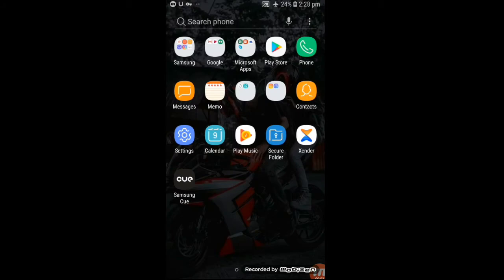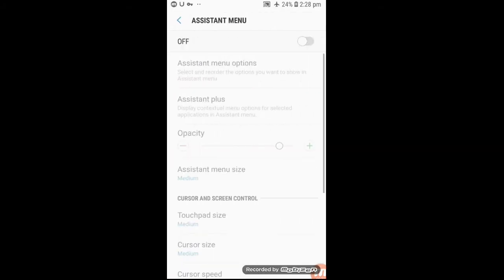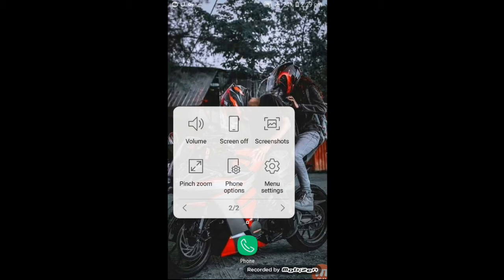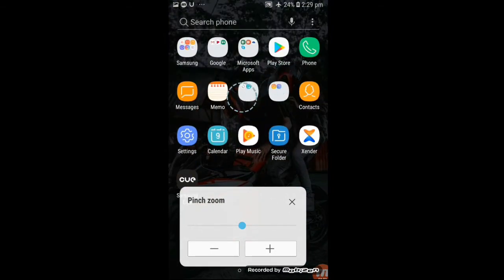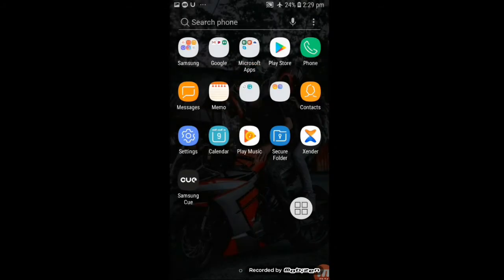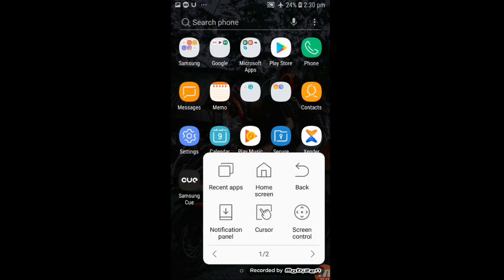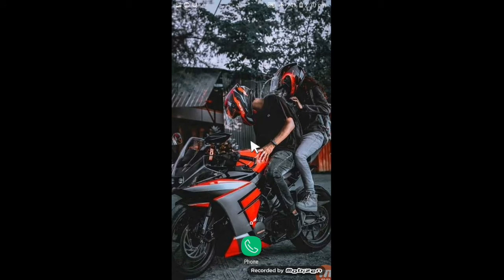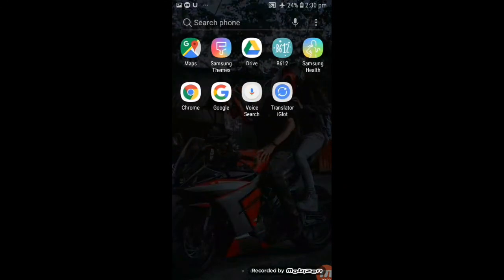Power button not working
02 iphone unlock how long does it take
how to unlock iphone 0682
iphone 3gs baseband 05.16.08 unlock
iphone unlock 11
iphone unlock 10
unlock iphone 11 without swiping up
unlock iphone 11 pro max verizon
iphone 11 unlocked price
iphone 11 unlock to home screen
iphone 11 unlock screen
unlock iphone 11 at&t
iphone 1 unlocked
iphone 1 unlock code
1. official iphone unlock
iphone 1 jailbreak unlock
iphone 1 pro unlocked
unlocked 1 iphone 11
how to iphone is unlocked
iphone unlock 2020
iphone unlock 2018.exe
iphone unlock 24 hours
iphone unlock 2016
unlock iphone 2g

3 iphone unlock code
3 ireland iphone unlock
iphone unlock 4 digit code
iphone unlock 4s
unlock iphone 4 without passcode
unlock iphone 4s free
unlock iphone 4s free online
iphone 4s unlock icloud
iphone 4 unlock code
iphone 4s unlock passcode
iphone 4 unlock
iphone 4 unlock icloud
iphone 4 unlock passcode
iphone 4 unlock activation lock
iphone 4 unlock icloud id password
iphone 4 unlock carrier
iphone 4 unlock without itunes
iphone unlock 5s
unlock iphone 5s free
unlock iphone 5c
unlock iphone 5 without passcode
iphone 5s unlock icloud
iphone 5s unlock code
unlock iphone 5c free
unlock iphone 5se
iphone 5 unlocked
iphone 5 unlock icloud
iphone 5 unlock code
iphone 5 unlock passcode
iphone 5 unlock free
iphone 5 unlock without passcode
iphone 5 unlocked ebay
iphone 5 unlock sim
iphone unlock 6s plus
how to unlock iphone 6 plus
unlock iphone 6s free
unlock iphone 6 without passcode
iphone 6 unlock icloud
iphone 6s unlock code
unlock iphone 6 passcode
unlock iphone 6 with itunes
iphone 6 unlocked
iphone 6 unlocked new
iphone 6 unlocked walmart
iphone 6 unlocked price
iphone 6 unlocked ebay
iphone 6 unlocked refurbished
iphone 6 unlocked amazon
iphone unlock 7 plus
unlock iphone 7 without passcode
unlock iphone 7 plus free
iphone 7 unlock code
unlock iphone 7 vodafone
unlock iphone 7 plus sprint
iphone 7 unlock icloud
unlock iphone 7 sprint
7 iphone unlocked
iphone 7 unlocked new
iphone 7 unlocked price
iphone 7 unlocked walmart
iphone 7 unlocked refurbished
iphone 7 unlocked 128gb
iphone 7 unlocked amazon
iphone unlock 8 plus
unlock iphone 8 plus free
unlock iphone 8 plus sprint
unlock iphone 8 plus t mobile
iphone 8 unlock code
unlock iphone 8 att
unlock iphone 8 plus att
unlock iphone 8 free
iphone 8 unlocked
iphone 8 unlocked new
iphone 8 unlocked refurbished
iphone 8 unlocked walmart
iphone 8 unlocked ebay
iphone 8 unlocked canada
iphone 8 unlocked price in usa
iphone unlock 94fbr
unlock iphone 9
unlock iphone 9.3.5
unlock iphone 4s 9.3.5
iphone 4s icloud unlock 9.3.5
unlock iphone after 911
how to unlock iphone 9 without passcode
how to unlock iphone 9 passcode
iphone 9 unlocked
iphone 9 unlocked price
iphone 9 unlocked best buy
iphone 9 unlocked walmart
iphone 9 unlocked ebay
iphone 9 unlocked refurbished
apple iphone 9 unlocked
used iphone 9 unlocked